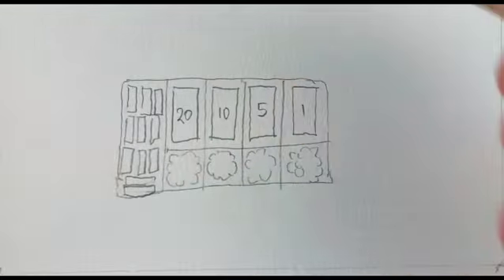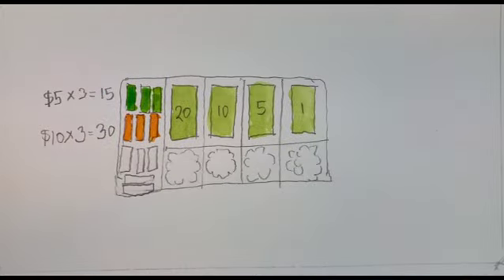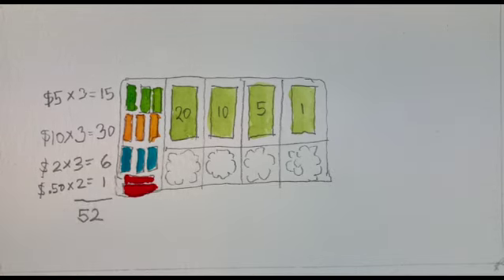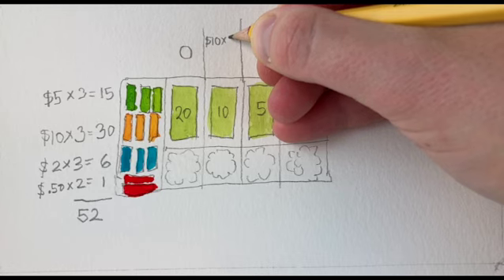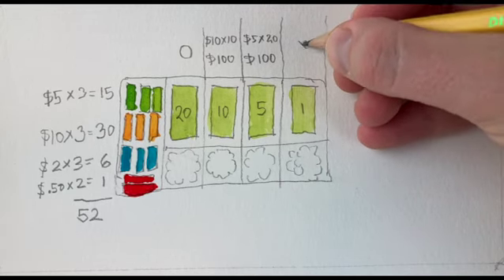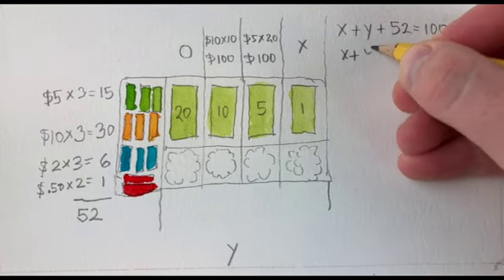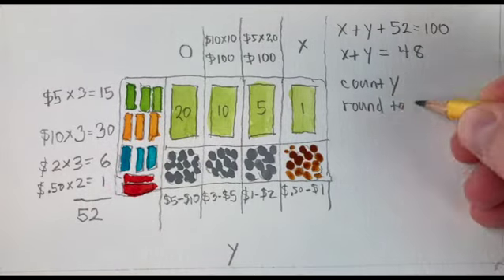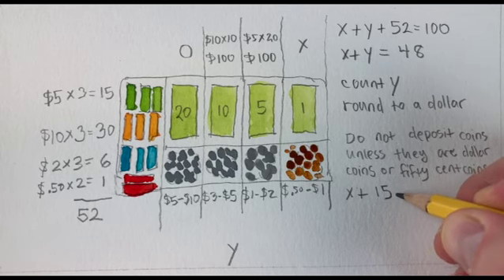Counting a Drawer Overview